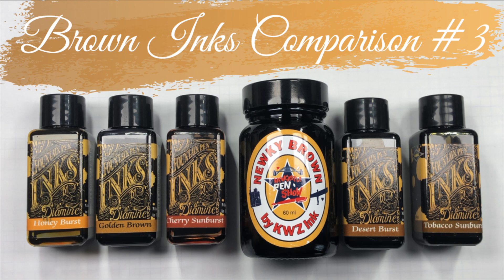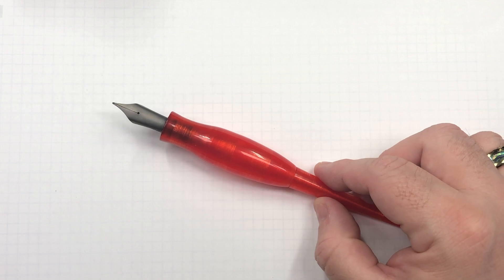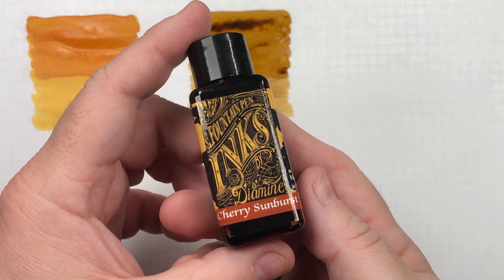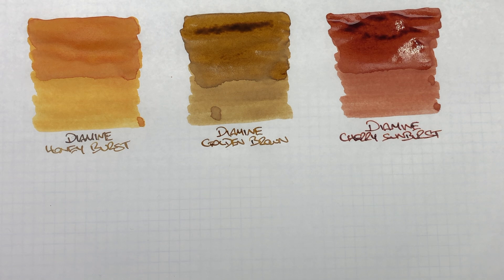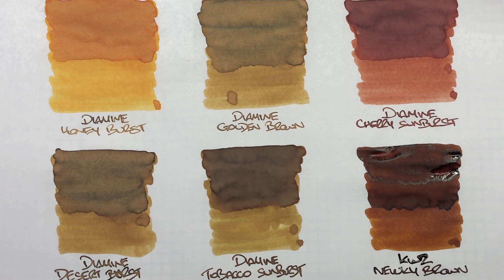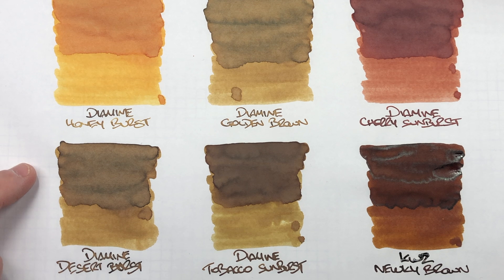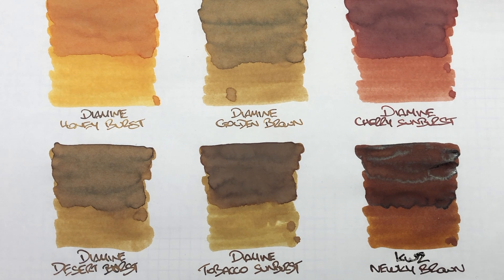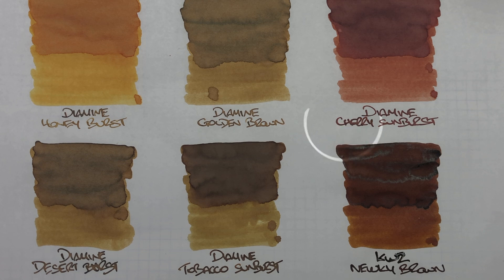Brown Inks Comparison #3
In this video I compare some Brown Fountain Pen Inks that I have in my collection.

0:00 - Intro
0:24 - Paper I Use - Tomoe River 52 GSM White
1:11 - Notepad I use - Oxford Optik
1:49 - Empty Ink Bottle of Water
2:03 - William Shakour 3D Printed Titan Dip Pen
3:05 - Diamine Honey Burst
4:12 - Diamine Golden Brown
5:22 - Diamine Cherry Sunburst
6:35 - Diamine Desert Burst
7:58 - Tobacco Sunburst
9:15 - KWZ Newky Brown
10:51 - Checking out Ink in more detail